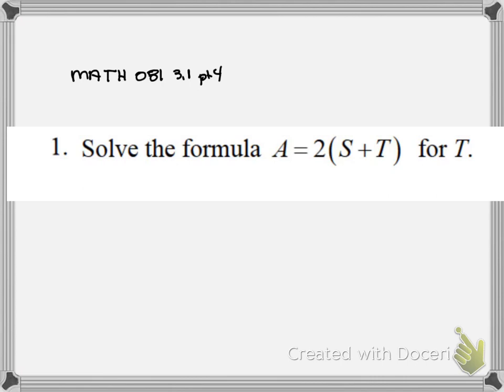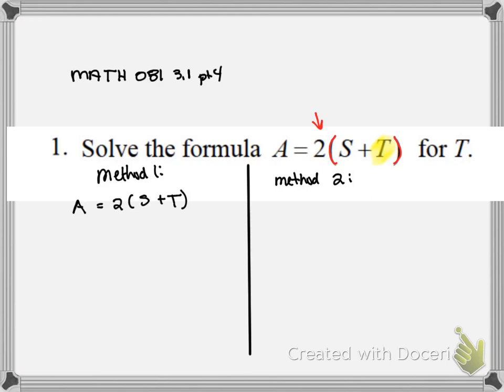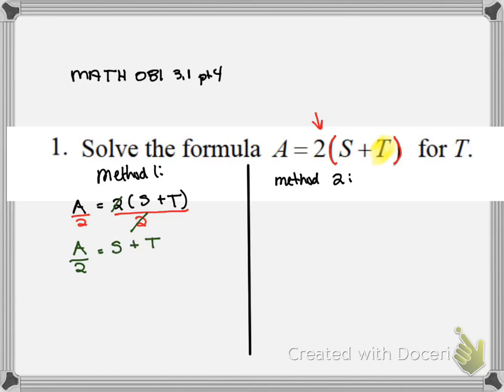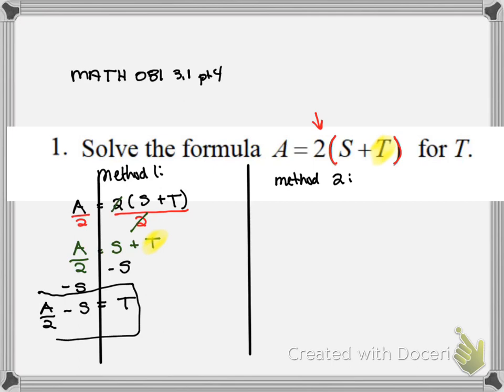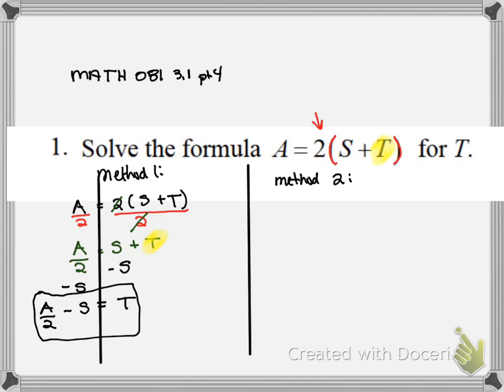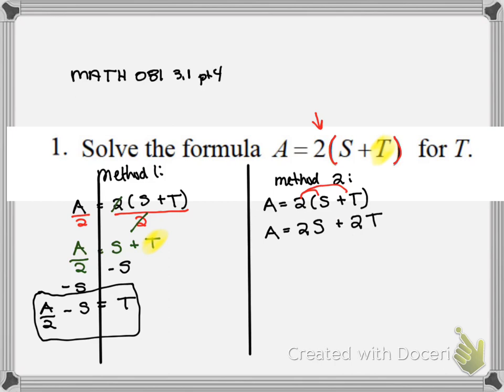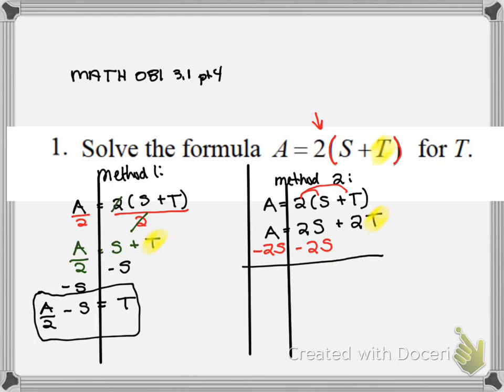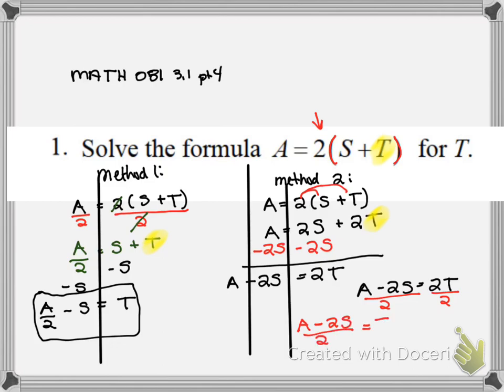Rearranging Formulas Part 3 of 3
This video demonstrates how to solve formulas/equations for a given variable